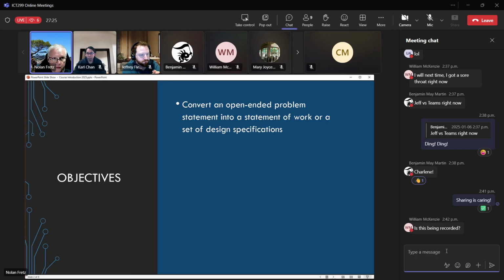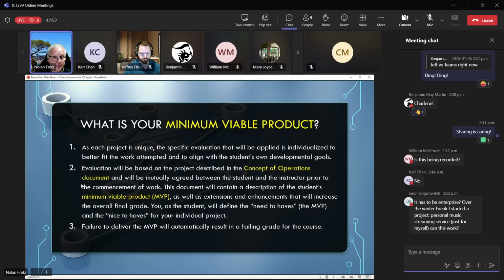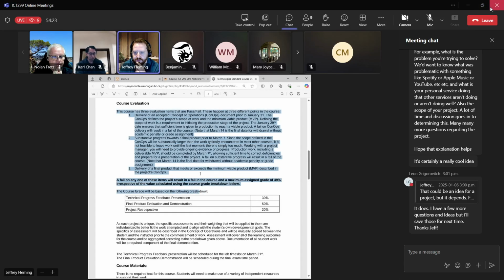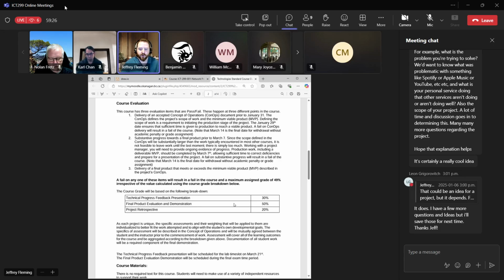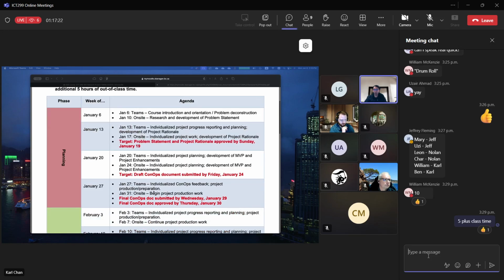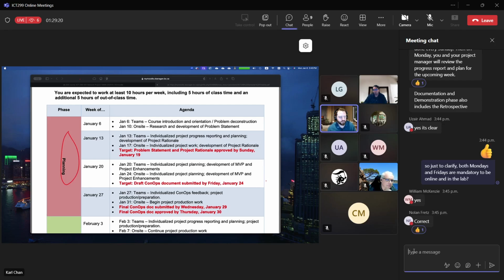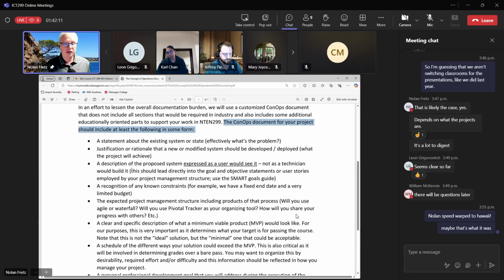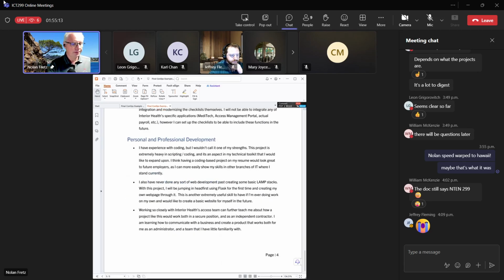299 Orientation 2025